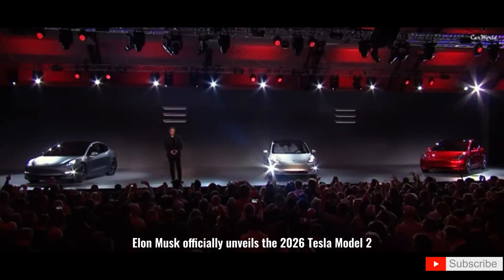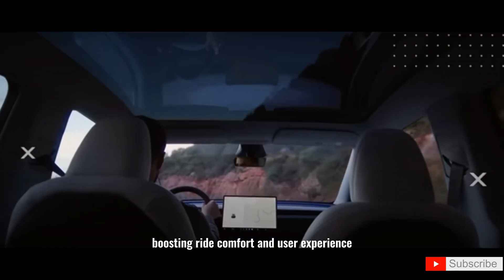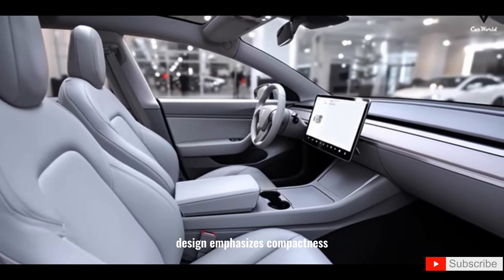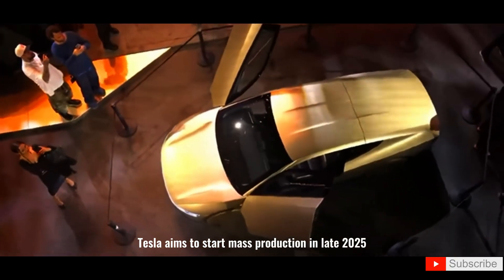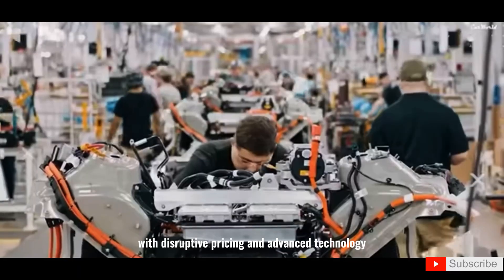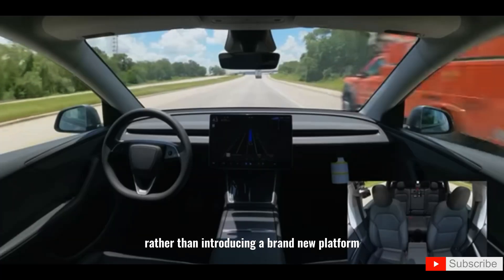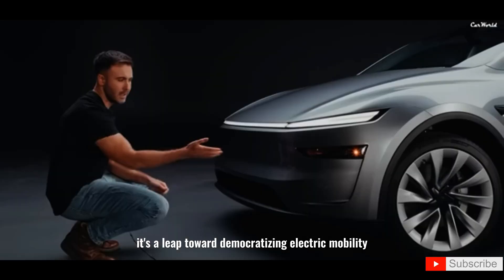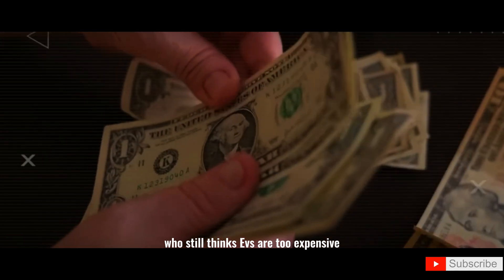I Drove the Cheapest Tesla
Elon Musk Just Unveiled the 2026 Tesla Model 2 — Starting at $9,397!
Get ready for the most affordable electric car in Tesla history. In this video, we break down everything you need to know: features, pricing, battery, Starlink internet, self-healing paint, and the revolutionary axial-flux motor. This could change the entire EV industry.
👍 Like the video if you’re excited about owning a Tesla under $10K
📝 Comment: Would you buy the Tesla Model 2? Why or why not?
📤 Share this with someone still driving gas cars!
Sources & Credits
Tesla.com, FutureTorque, ElonBuzz, TechI.com, Wikipedia, YouTube channels: Elon Musk Zone, Future Unity, Car Scene